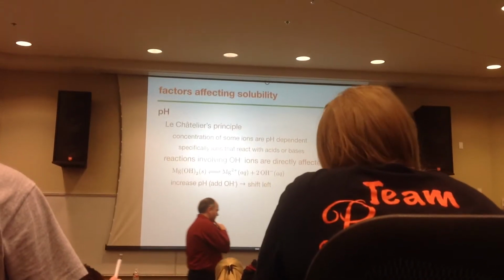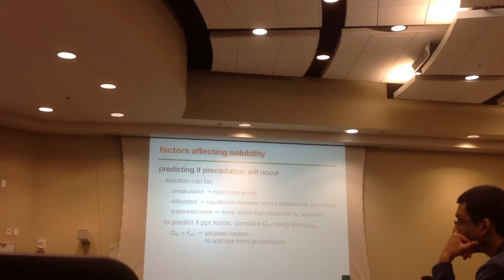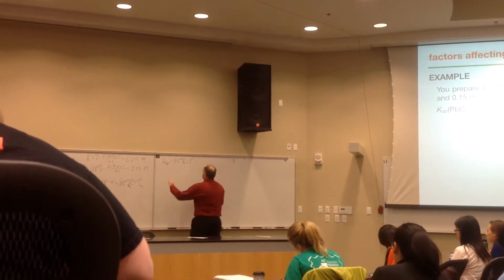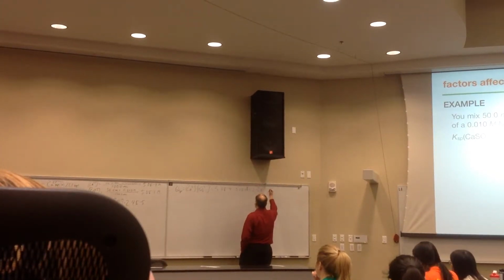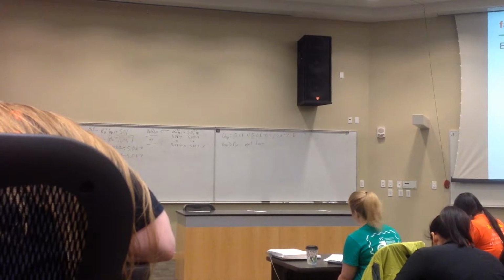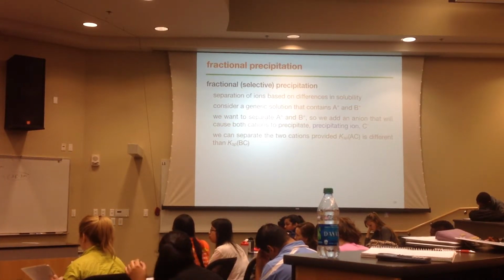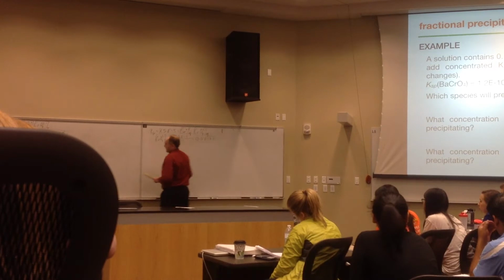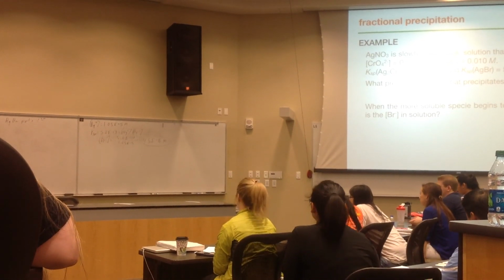Monday March 30 lecture